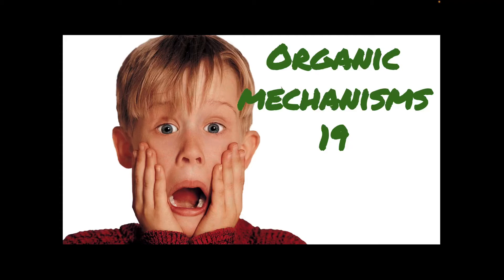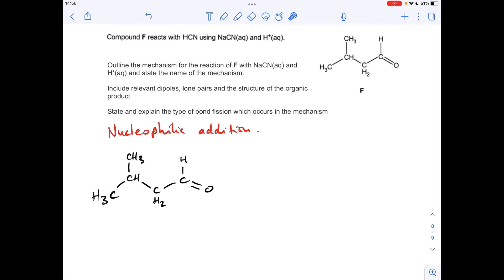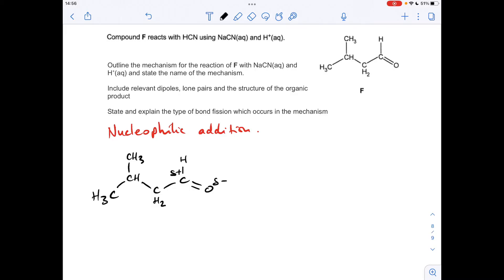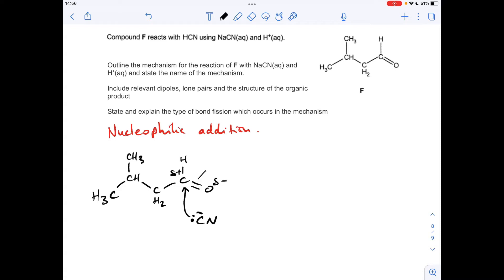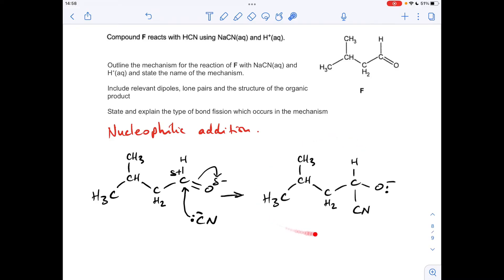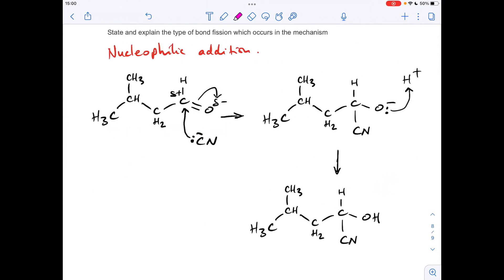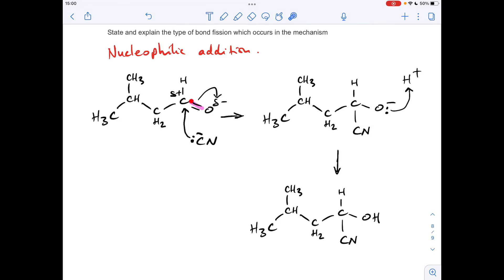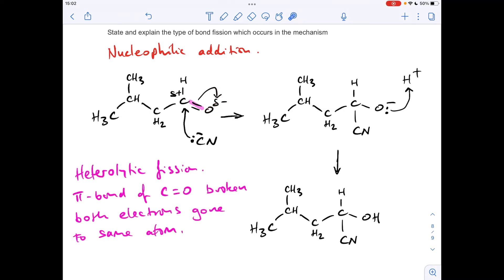A Level Chemistry Organic Mechanisms 19 (NOT SAYING WHICH TYPE AS IT'S PART OF THE QUESTION)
Mechanism involves the reaction of the carbonyl group with HCN
Question includes a discussion of the type of bond fission